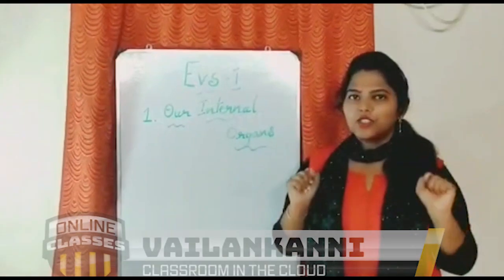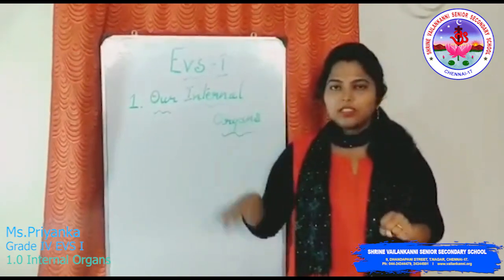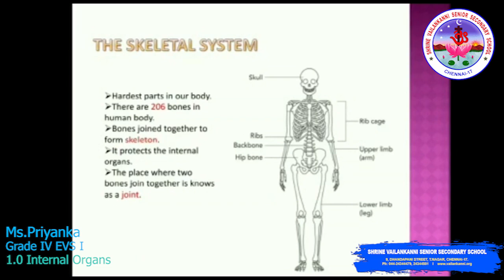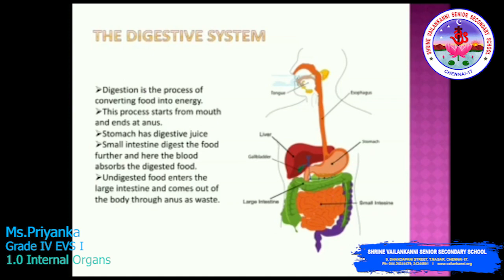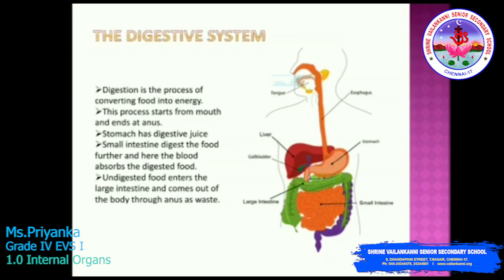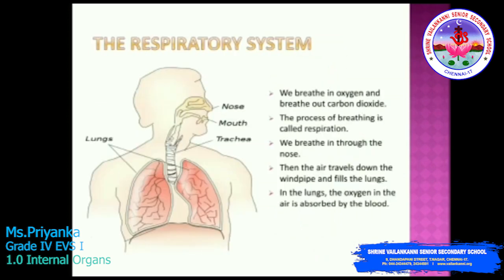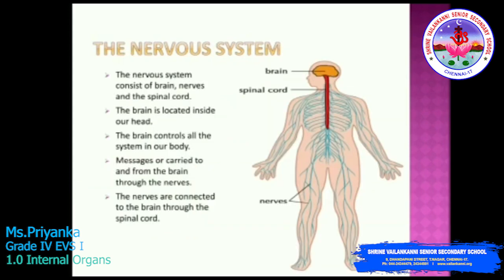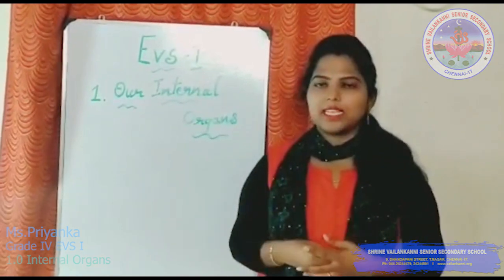SVSSS Grade 4 - EVS I - 1.0 - Our Internal organs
Duration: 06m52s

lesson Description:
Grade 4 - EVS I - Chapter 1 - Video 1.0 Our Internal organs.
Our internal organs - This lesson will tell you about the Internal organs and gives clear explanation about all the organ systems..

Shrine Vailankanni Sr Sec School (CBSE) in order to engage the IV students in learning during the covid lockdown will be uploading a series of videos to enable learning. Our teachers have used their limited resources to create the videos and we are thankful to them for having risen to the occasion.